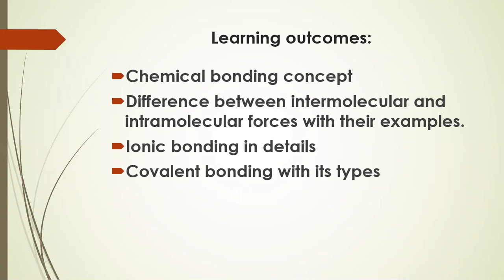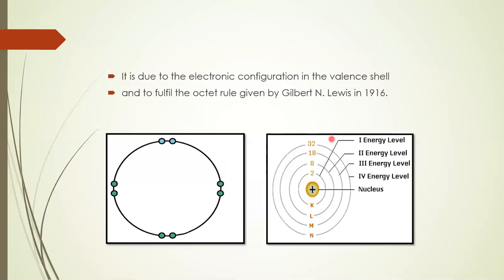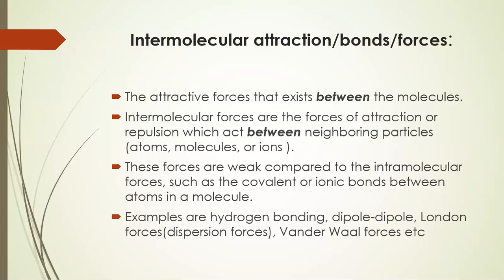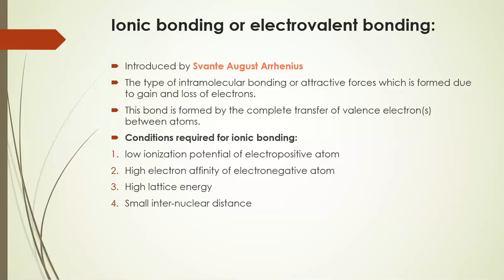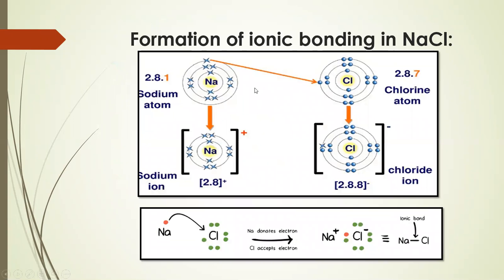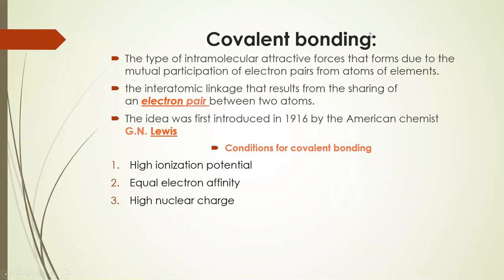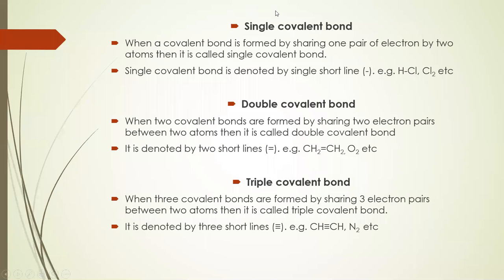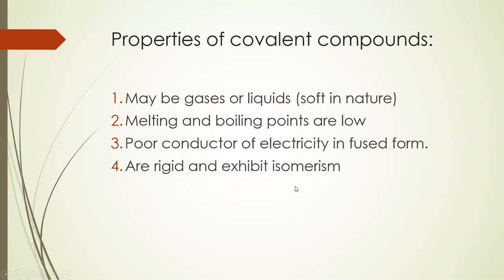chemical bonding miss Syeda Minhal Bukhari